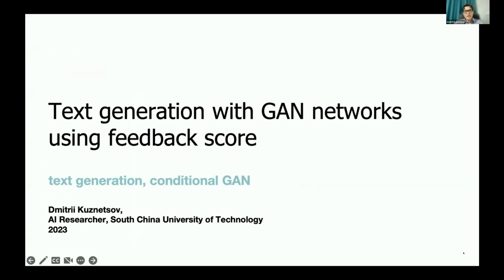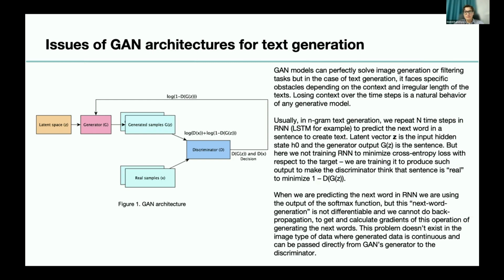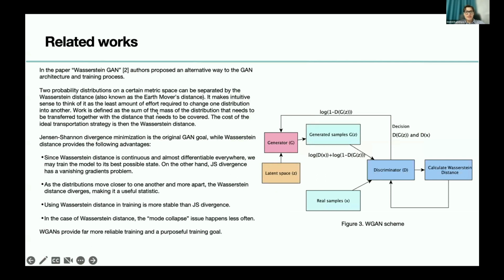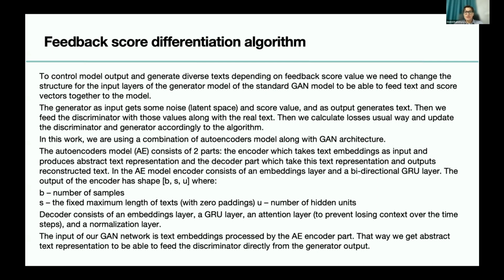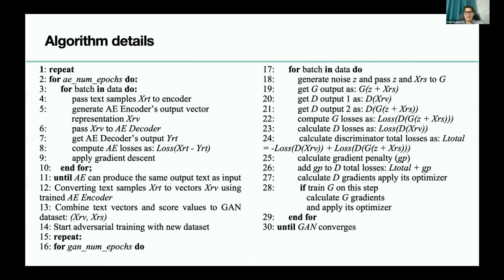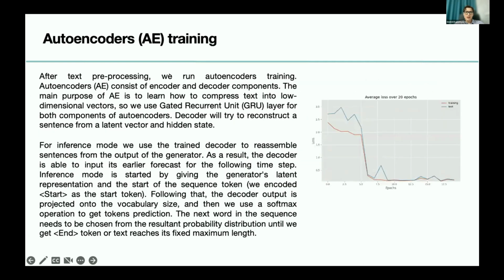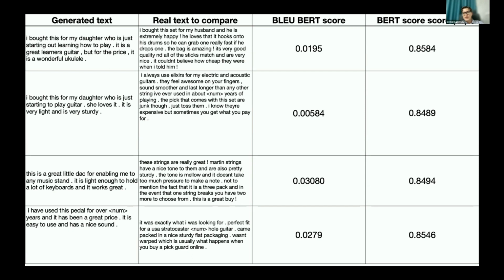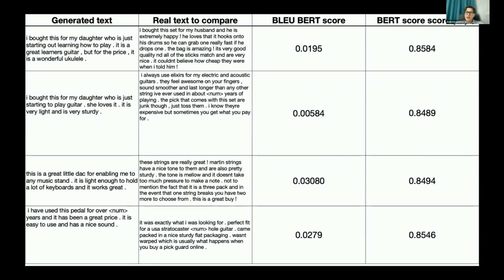Text Generation with GAN Networks using Feedback Score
Authors

Dmitrii Kuznetsov, South China University of Technology, China

Abstract

Text generation using GAN networks is becoming more effective but still requires new approaches to achieve stable training and controlled output. Applying feedback score to control text generation is one of the most important topics in NLP nowadays. Feedback or response is a natural part of conversations and not only consists of words, but also can take other shapes such as emotions, or other reactions. In dialogue processes feedback is a factor influencing the next phrase or reaction. Depending on this feedback or response we correct our possible answers by trying to change the tone, context, or even structure of the sentences. Applying feedback as part of the GAN model structure will give us new ways to apply feedback and generate well-controlled outputs with defined scores which is very important in realworld applications and systems. With GAN networks and their instability in training and unique architecture, it becomes trickier and requires new ways of solving this problem. The matter of feedback usages for text generation task using GAN networks we will review in this paper and experiment with integrating score values into GAN's generator model layers.

Neural Networks, Text generation, GAN networks, Autoencoders, Controlled text generation.